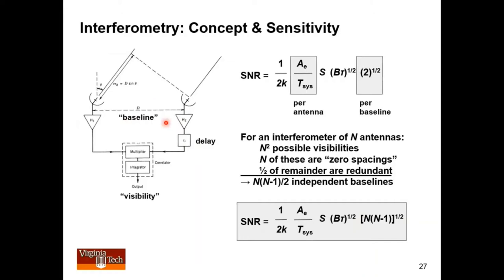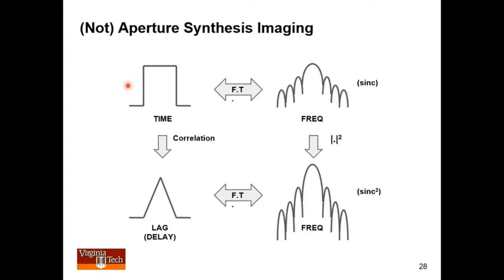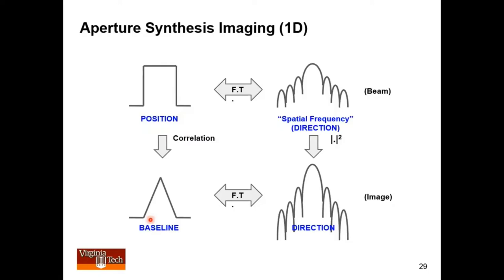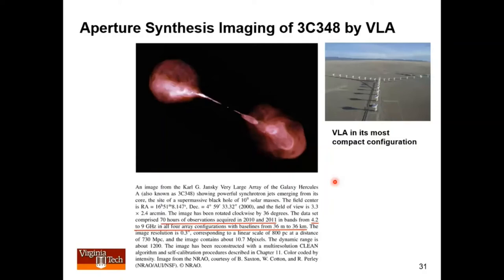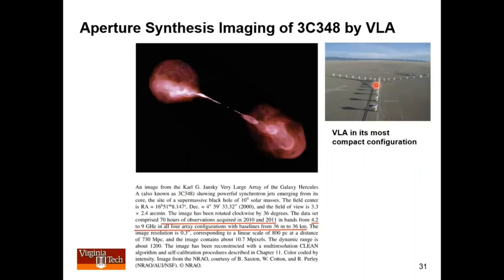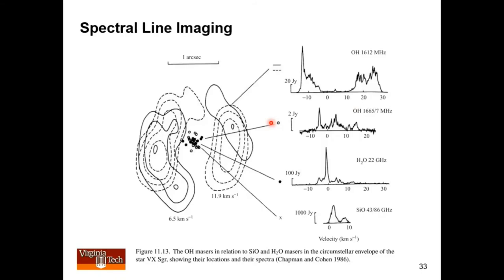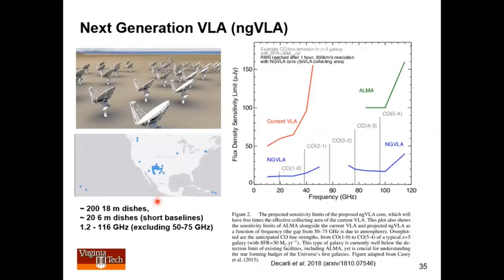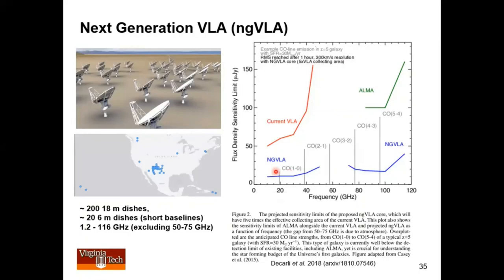#70: Radio Astronomy Instrumentation Pt 5: Interferometry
This is a tutorial for radio engineers who are not familiar with radio astronomy. Divided into 6 parts.  This is part 5 of 6.  Parts are as follows:
Part 1: Introduction
Part 2: Antennas & Receivers
Part 3: Back Ends
Part 4: Sources
Part 5: Interferometry
Part 6: Interference